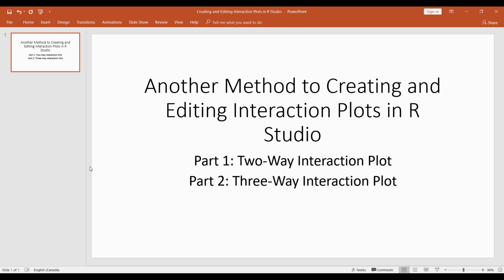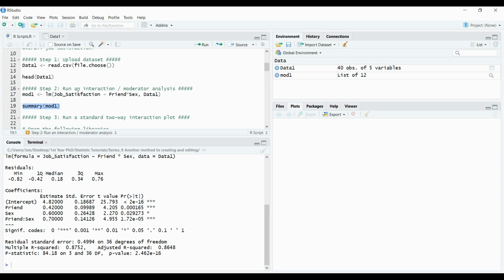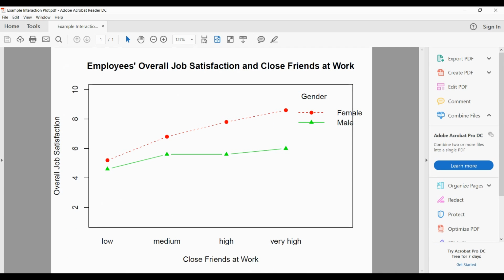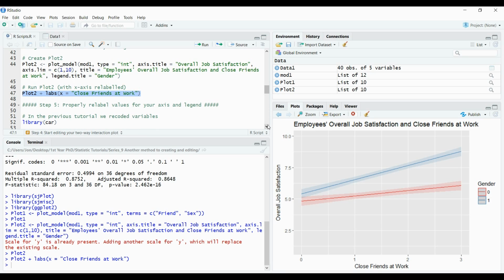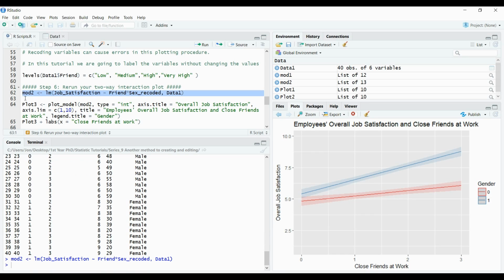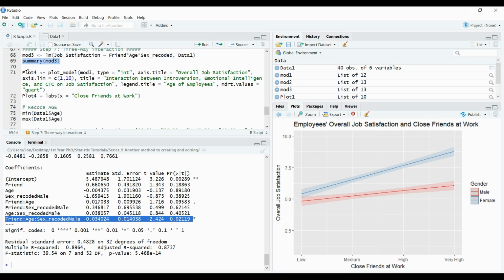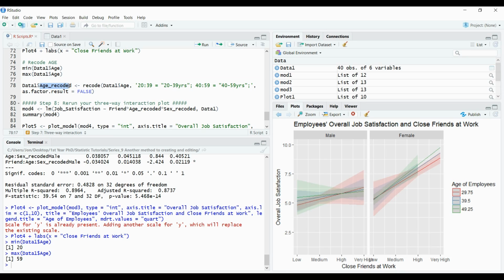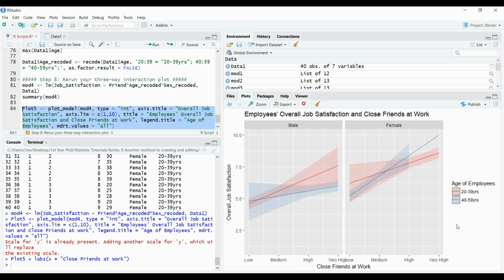Another Method to Creating and Editing Interaction Plots in R Studio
In this tutorial, I am going to show you another method on how to create and edit interaction plots in R studio.

Below is all the R code I used in this video. Please note that angle brackets are not allowed in youtube video descriptions, so I left notes below where the angle brackets need to be inserted within the code.

### R Studio Tutorial: Another Method to Creating and Editing Interaction Plots ###

PART 1: TWO-WAY INTERACTION

# Research Question 1: Is there a two-way interaction between men and women employees in the amount of close friends they report at work and their overall job satisfaction?

Step 1: Upload dataset

Data1 (insert angled bracket here)- read.csv(file.choose())

head(Data1)

Step 2: Run an interaction / moderator analysis

mod1 (insert angled bracket here)- lm(Job_Satisfaction ~ Friend*Sex, Data1)

summary(mod1)

Step 3: Run a standard two-way interaction plot

# Open the following libraries

library(sjPlot)
library(sjmisc)
library(ggplot2)

# Create Plot1

Plot1 (insert angled bracket here)- plot_model(mod1, type = "int", terms = c("Friend", "Sex"))

# Run Plot1

Plot1

Step 4: Start editing your two-way interaction plot

# Additional options to change
# type = "analysis and plotting procedure that is performed"
# axis.title = "label for y-axis"
# axis.lim = "range of values along y-axis"
# title = "title for your plot"
# legend.title = "title for your legend"

# Create Plot2

Plot2 (insert angled bracket here)- plot_model(mod1, type = "int", axis.title = "Overall Job Satisfaction", axis.lim = c(1,10), title = "Employees' Overall Job Satisfaction and Close Friends at Work", legend.title = "Gender")

# Run Plot2 (with x-axis relabelled)

Plot2 + labs(x = "Close Friends at Work")

Step 5: Properly relabel values for your axis and legend

# In the previous tutorial we recoded variables

library(car)

Data1$Sex_recoded (insert angled bracket here)- recode(Data1$Sex, '0 = "Male"; 1 = "Female";', as.factor.result = FALSE)

# Recoding variables can cause errors in this plotting procedure.

# In this tutorial we are going to label the variables without changing the values

levels(Data1$Friend) = c("Low", "Medium","High","Very High" )

Step 6: Rerun your two-way interaction plot

mod2 (insert angled bracket here)- lm(Job_Satisfaction ~ Friend*Sex_recoded, Data1)

Plot3 (insert angled bracket here)- plot_model(mod2, type = "int", axis.title = "Overall Job Satisfaction", axis.lim = c(1,10), title = "Employees' Overall Job Satisfaction and Close Friends at Work", legend.title = "Gender")

Plot3 + labs(x = "Close Friends at Work")

PART 2: THREE-WAY INTERACTION

# Research Question 2: Is there a three-way interaction between men and women employees, their age, in the amount of close friends they report at work and their overall job satisfaction?

Step 7: Three-way interaction

mod3 (insert angled bracket here)- lm(Job_Satisfaction ~ Friend*Age*Sex_recoded, Data1)
summary(mod3)

Plot4 (insert angled bracket here)- plot_model(mod3, type = "int", axis.title = "Overall Job Satisfaction", axis.lim = c(1,10), title = "Employees' Overall Job Satisfaction and Close Friends at Work", legend.title = "Age of Employees", mdrt.values = "quart")
Plot4 + labs(x = "Close Friends at Work")

# Recode AGE

min(Data1$Age)
max(Data1$Age)

Data1$Age_recoded (insert angled bracket here)- recode(Data1$Age, '20:39 = "20-39yrs"; 40:59 = "40-59yrs";', as.factor.result = FALSE)

Step 8: Rerun your three-way interaction plot

mod4 (insert angled bracket here)- lm(Job_Satisfaction ~ Friend*Age_recoded*Sex_recoded, Data1)
summary(mod4)

Plot5 (insert angled bracket here)- plot_model(mod4, type = "int", axis.title = "Overall Job Satisfaction", axis.lim = c(1,10), title = "Employees' Overall Job Satisfaction and Close Friends at Work", legend.title = "Age of Employees", mdrt.values = "all")
Plot5 + labs(x = "Close Friends at Work")